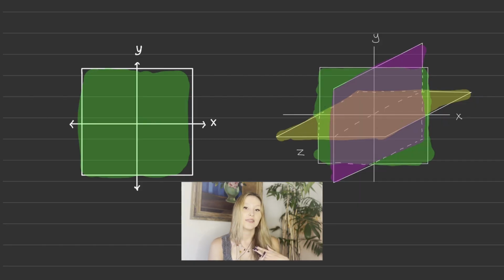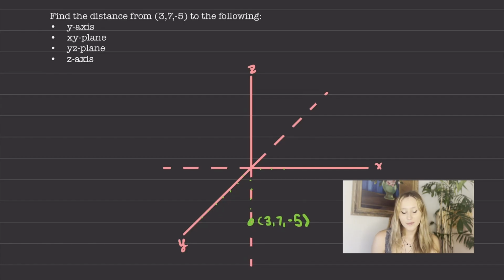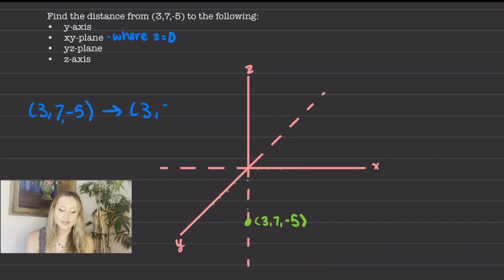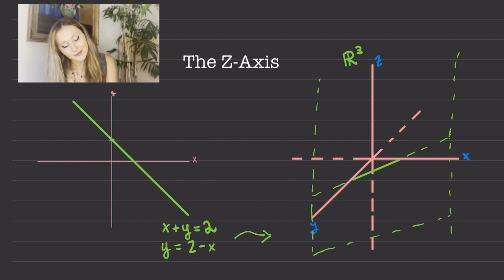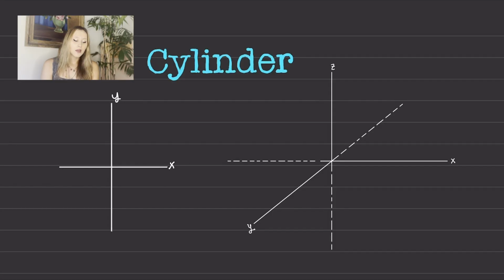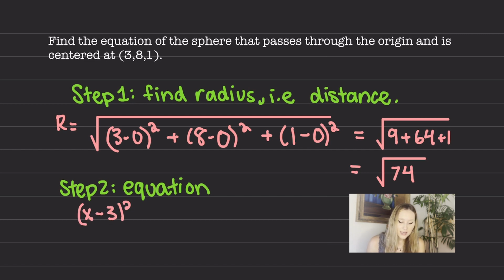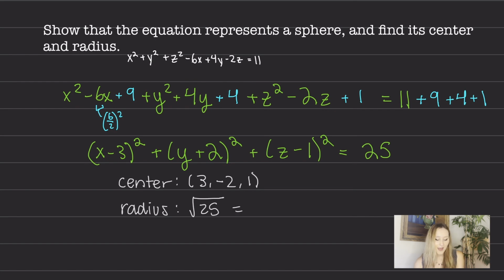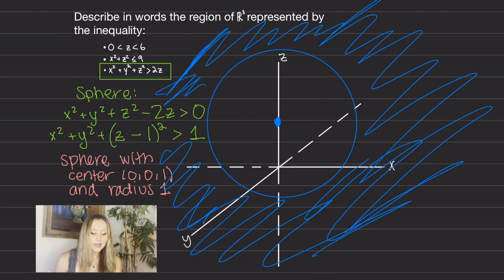Getting Used to the 3rd Dimension in Calc 3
Hey Scholars! Welcome back to Calc 3, Math savvy style. I found one of the hardest parts of multivariable calculus to be getting used to the third axis. As with all of math, I find it helpful to visualize everything before attempting each problem. Anyways, I hope you found this helpful!!

If we accept, we will respond within 24-48 hours with a pre-session form and pricing.

Here are the timestamps:
00:00 Intro
1:01 What is the 3rd dimensions?
2:01 Distance in 3D
3:23 Distance Problems
6:54 Graphing Common Function
9:29 Sine Curve
10:02 Common Geometric Figures
11:05 Sphere
11:25 Sphere Practice
14:42  Final 3D Practice